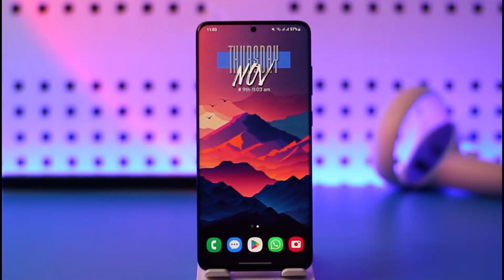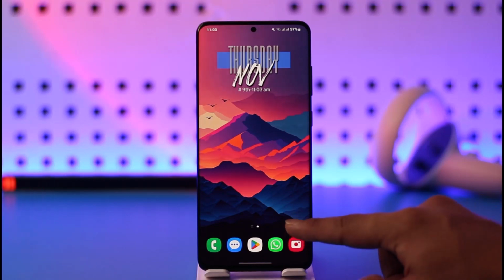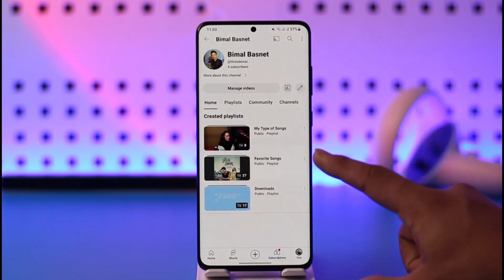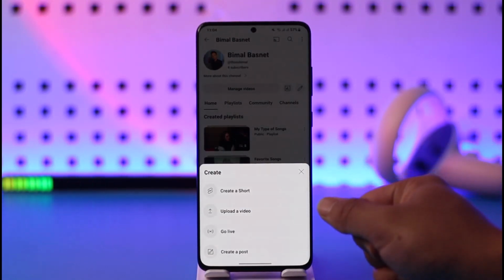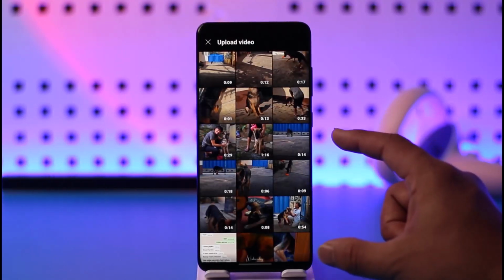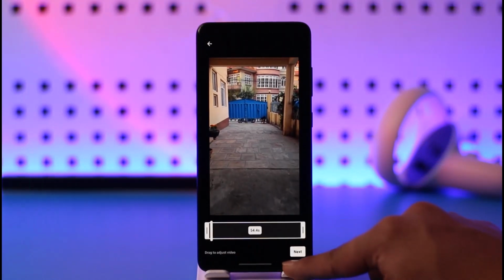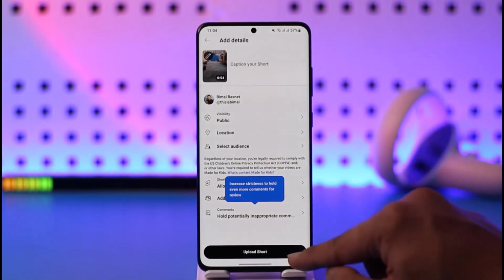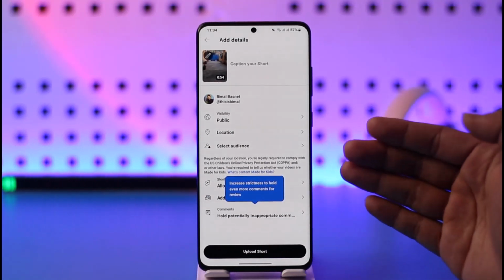How to Upload Video on YouTube Mobile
This video guides you through an easy step-by-step process to upload videos on YouTube mobile. So make sure to watch this video till the end.

~ Chapters:
0:00 Introduction
0:12 Upload Video
1:25 Conclusion